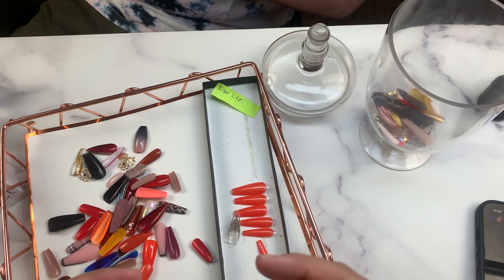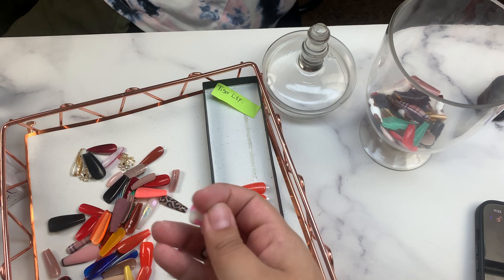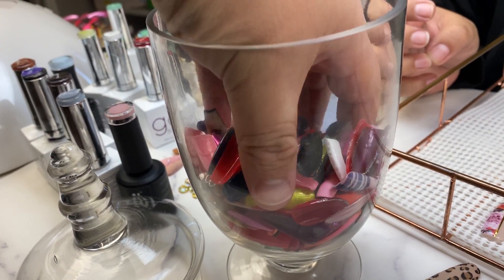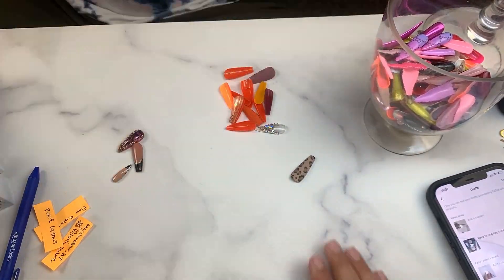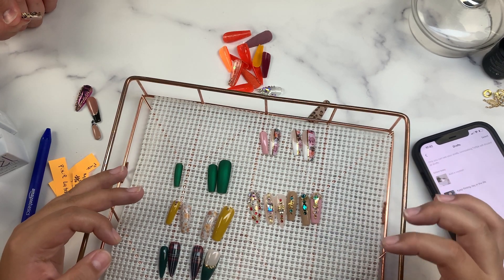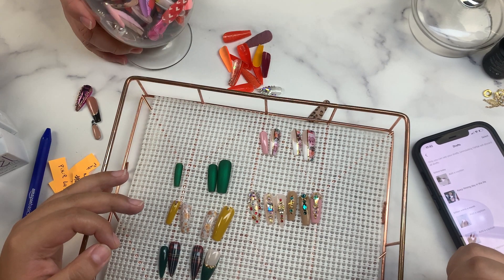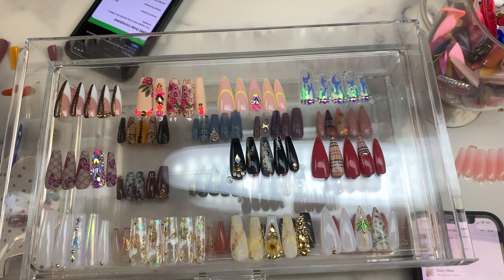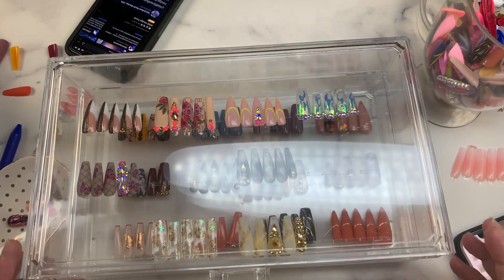Press On Nails | VLOG 13 | Trendy Nail Storage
It's hard to simply throw away nails that you've worked on for product photos. After all...it is your work.

These nails were worn for about 5 minutes at max for content for anyone wondering. Any nails that I actually wear are thrown out.

Business MUST HAVES